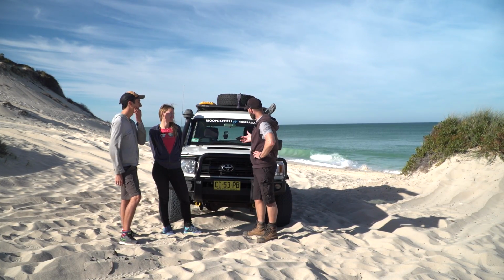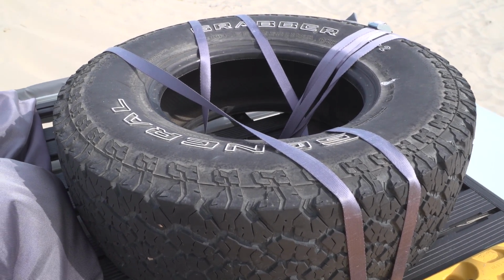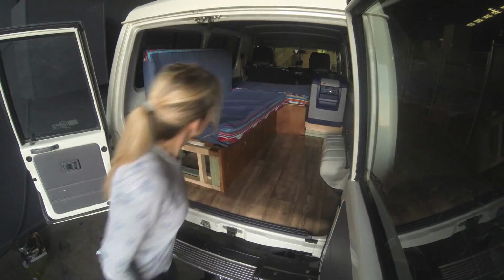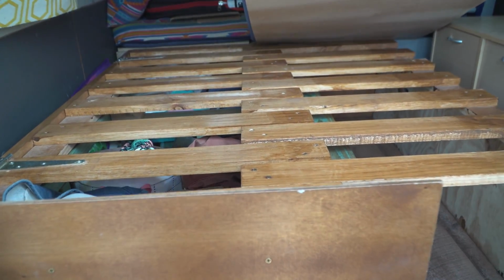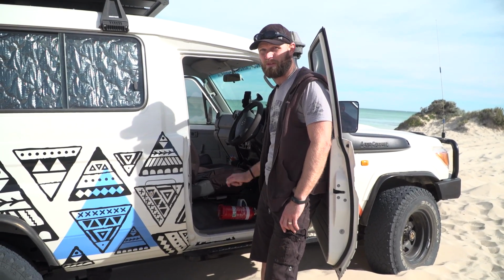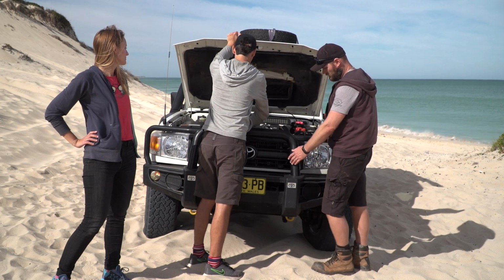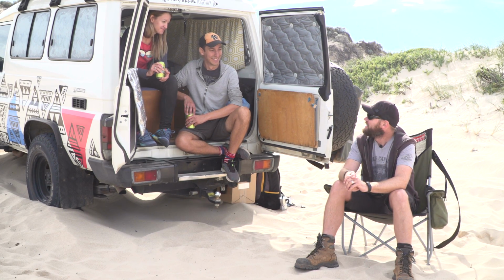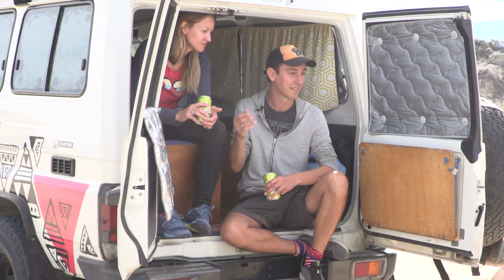Toyota Landcruiser Troop Carrier, Modified Episode 41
This episode features the Everywhere Together (Sandra & Peter's) Landcruiser Troop carrier.

SKIP TO ANY SCENE:
0:01 Eye candy
1:18 Intro
3:05 Bar work + Exterior
6:13 Rear & Living space
12:48 Interior mods
14:53 Tyres Suspension
16:05 Under the Hood
17:24 Q&A
23:34 Links